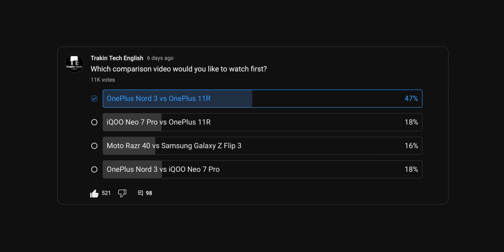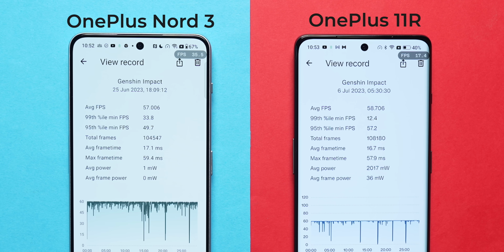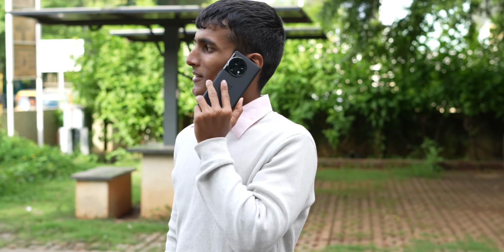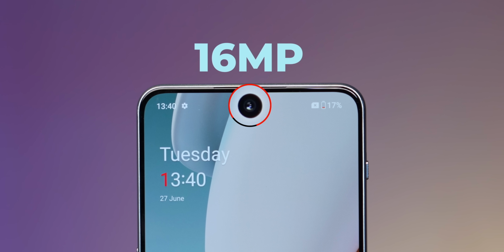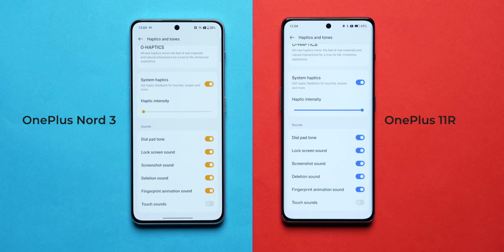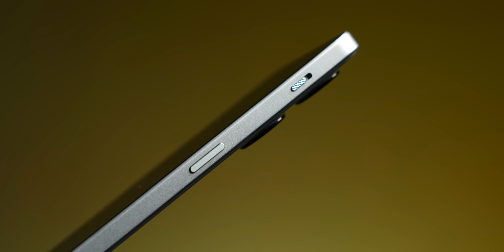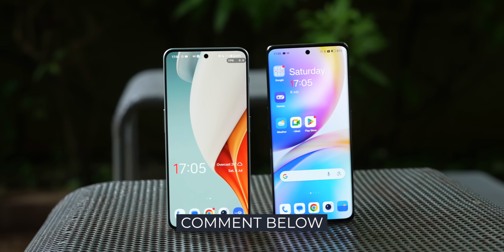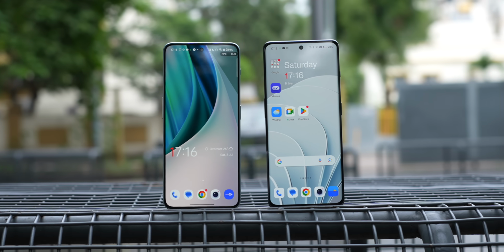OnePlus Nord 3 vs OnePlus 11R Comparison In Detail - Which One to Buy?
OnePlusNord3 vs OnePlus11R - One of the most requested comparisons on the channel is here, So watch the video till the end and let us know what you think!

Video Highlights
00:00 Introduction
00:22 Performance & Battery
02:42 Connectivity
03:17 Camera
07:43 Design
08:38 Display
10:43 Software
11:26 Conclusion